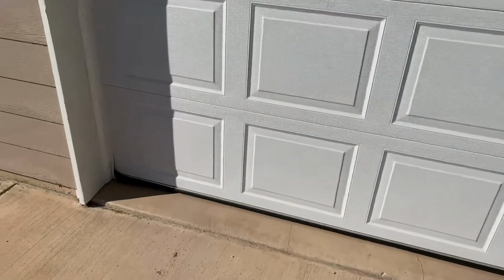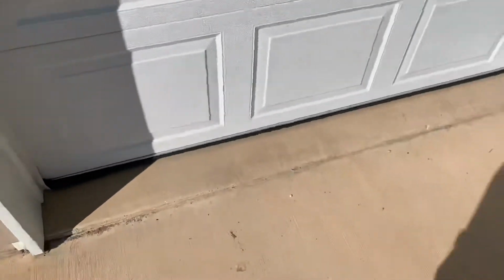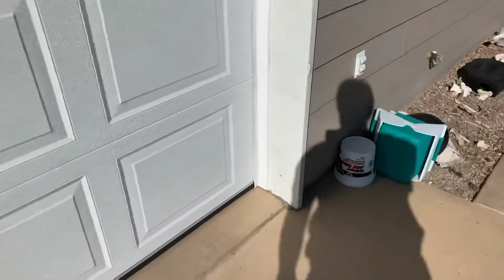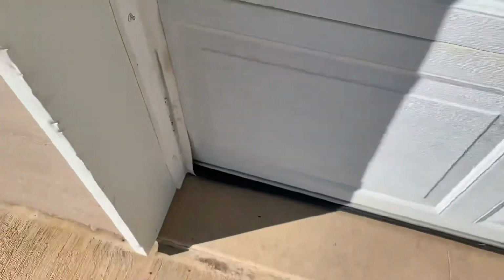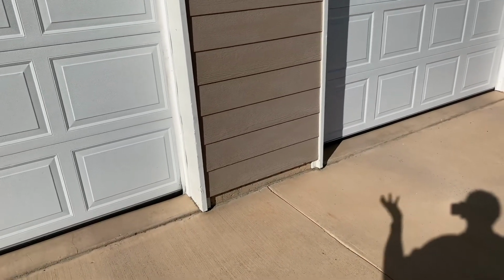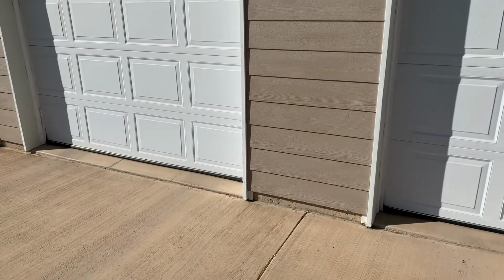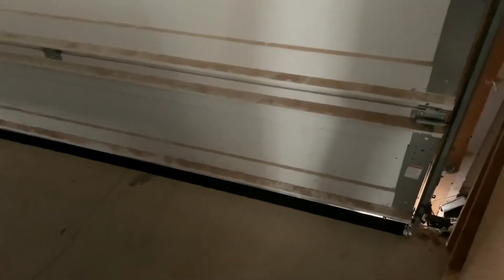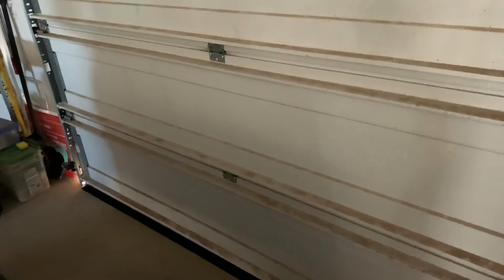A caution before installing Excluder X2 Bottom Door Seal System for garage doors to prevent mice p 1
Stephen M. Vantassel provides a caution to consider before installing Excluder X2 Bottom Door Seal System on your garage door to prevent mouse and rodent entry. This video shows one problem I encountered when having this excluder product installed my my garage doors.  Be sure to visit part 2.